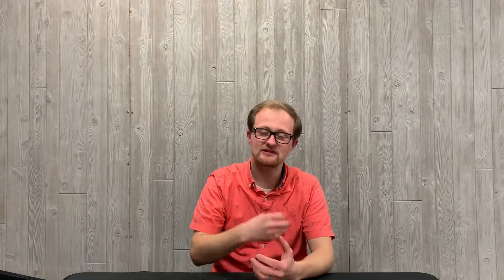Wednesday Night Lesson July 22 2020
Hey HHCM Friends! Come join Mr. Ethan as we learn about what it means to be a Christian. We will learn about God's grace and forgiveness from the parable of the prodigal son in Luke 15:11-32.